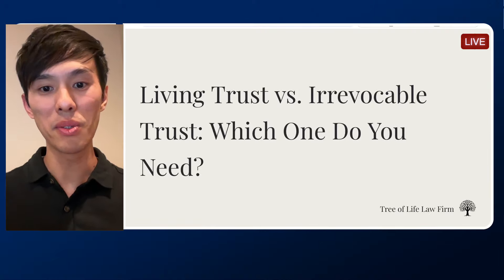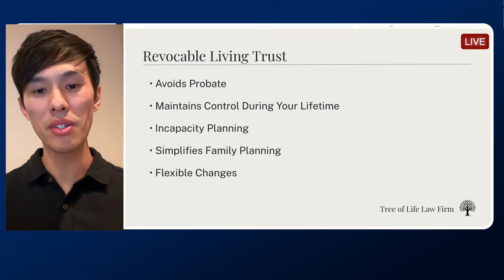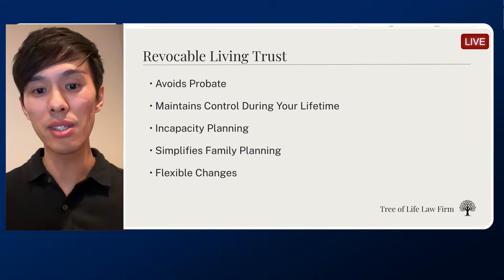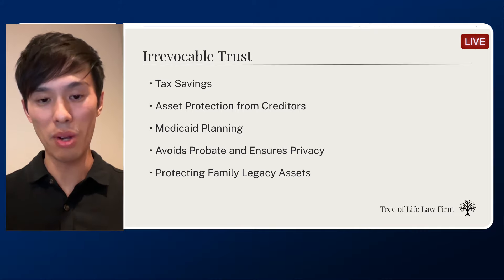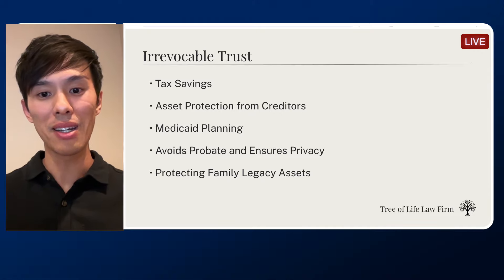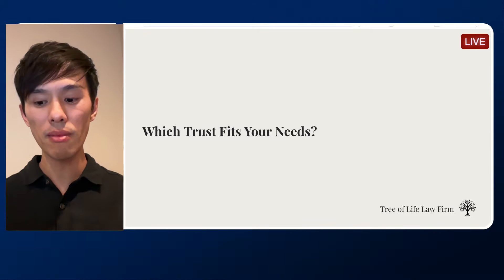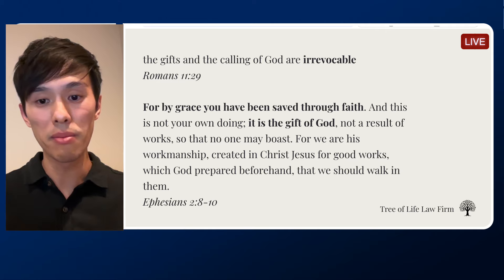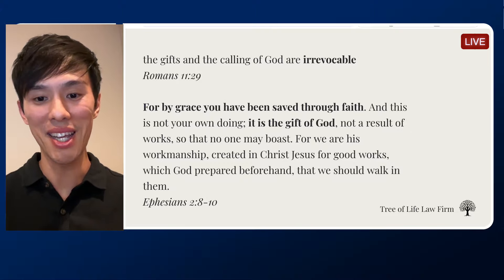Living Trust vs. Irrevocable Trust: Which One is Right for You?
Living Trust vs. Irrevocable Trust: Which One is Right for You? // Planning your estate can feel like trying to fit a puzzle together. The decision between a living trust and an irrevocable trust isn’t just about paperwork—it’s about protecting your family, avoiding unnecessary taxes, and ensuring your legacy. But making the wrong choice can mean losing control of your assets or leaving your heirs with unforeseen legal challenges. In this video, estate planning lawyer Edmund Yan will break down these two trust types, their benefits, and which one might be the perfect fit for your goals. You’ll walk away with clarity and confidence to make informed decisions about your future.

✝️ (𝐅𝐫𝐞𝐞 𝐂𝐥𝐚𝐬𝐬) 𝐇𝐨𝐰 𝐭𝐨 𝐌𝐚𝐤𝐞 𝐘𝐨𝐮𝐫 𝐋𝐢𝐯𝐢𝐧𝐠 𝐓𝐫𝐮𝐬𝐭 𝐖𝐈𝐓𝐇𝐎𝐔𝐓 𝐇𝐢𝐫𝐢𝐧𝐠 𝐀 𝐋𝐚𝐰𝐲𝐞𝐫

00:00 - Intro
01:08 - Revocable Living Trust
07:44 - Irrevocable Trust
12:17 - Which Trust Fits Your Needs?
13:11 - Watch the Free Living Trust Class
13:51 - Prayer

Tree of Life Law Firm

Attorney Edmund Yan is on a mission to empower you and every homeowner in America (regardless of your budget) to make your own trust that actually works and actually protects your house and family from probate court.

Join Edmund in this free class as he reveals secrets that other lawyers don't want you to know... because after watching this class, many of you will be able to do it yourself without dipping into your savings to hire a lawyer to do it.

About Attorney Edmund Yan:

Hi, Edmund here. I’ve helped hundreds of clients design a meaningful future and leave a legacy of love. Because of my dedication to my clients, I’ve received many humbling awards, including:
🏆 Awarded 10 Best Estate Planning Attorney (AIOLC)
🏆 Clients' Choice Award (Avvo)
🏆 Voted in the top 2.5% of estate planning attorneys under 40 years old for 7 straight years (Super Lawyers Rising Star)

The information in this YouTube video (1) is not, nor is it intended to be, legal advice; (2) does not create an attorney-client relationship between you and our law firm; (3) provides personal perspectives on legal news and developments; and (4) is provided solely for informational purposes and may be considered ATTORNEY ADVERTISING. We do not warrant that this information is complete or accurate, and we encourage you to do your own legal research or hire an attorney to ensure your legal questions are answered. We do not guarantee that you and your family will avoid probate court. Results vary depending on your own ability to make your living trust and other estate planning documents correctly. Watching this video, leaving a comment, or communicating with Edmund Yan or Tree of Life Law Firm by email or over the Internet does not create any attorney-client relationship unless an attorney-client agreement is signed. Edmund Yan is licensed in California and New York only. Prior results do not guarantee a similar outcome. If you have legal questions specific to your unique situation, you should speak to an attorney in your state.